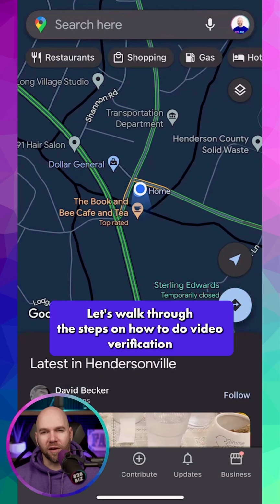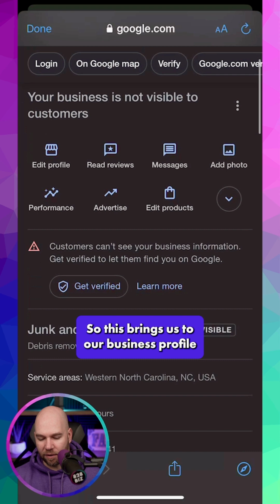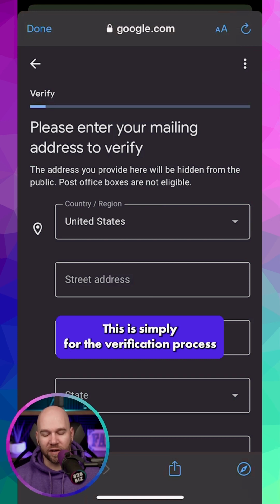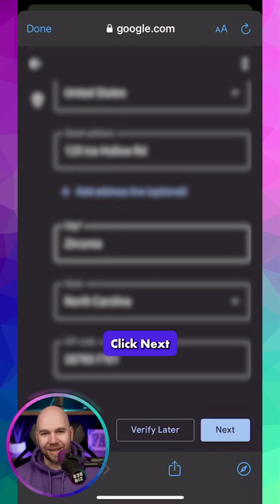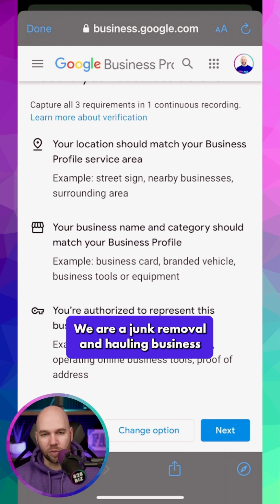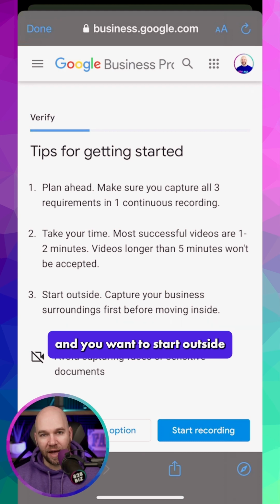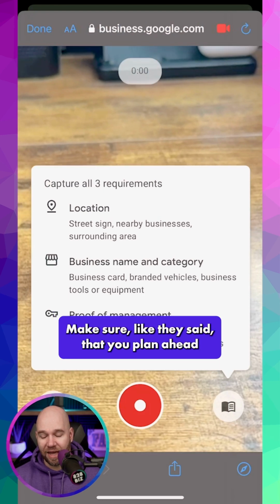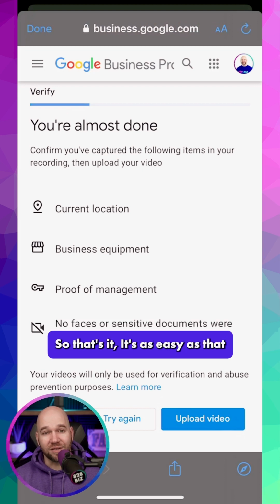Verify Your Google Business Profile in Minutes!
Learn how to verify your Google Business Profile on your smartphone in just a few simple steps! Watch this video tutorial to see how to open the Google Maps app, select the right business, and access your business profile.